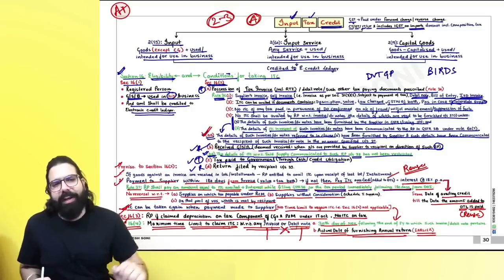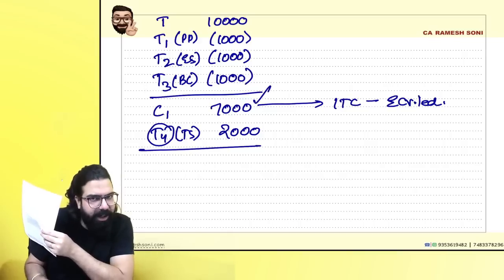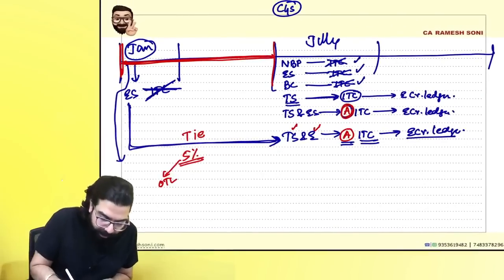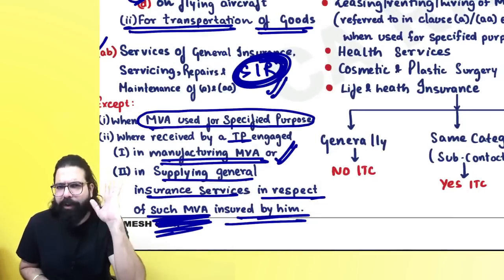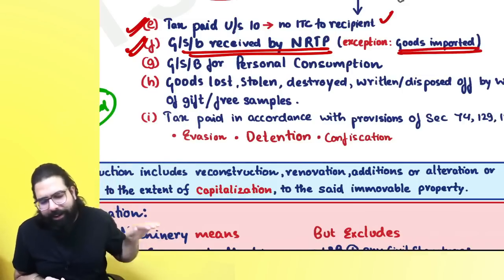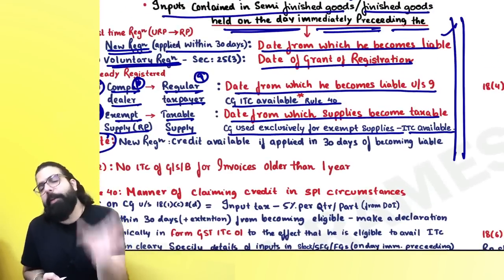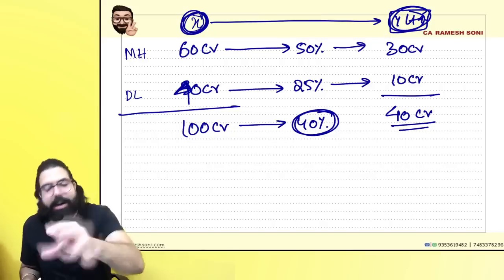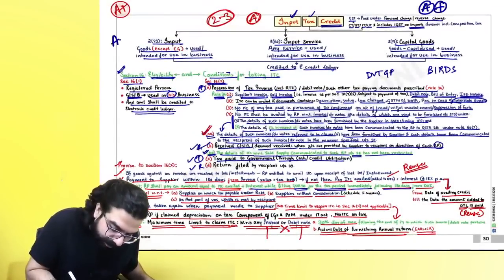Chart 31-34 Input Tax Credit Part 2 Section 17 & 19 Including Circulars & Amendments |100% ENGlish